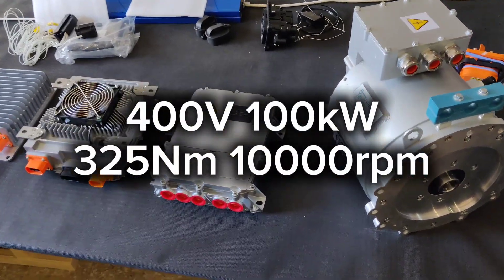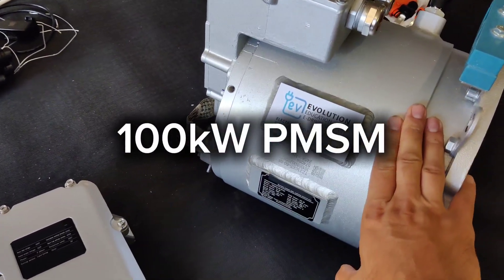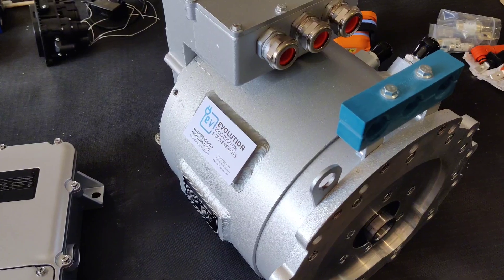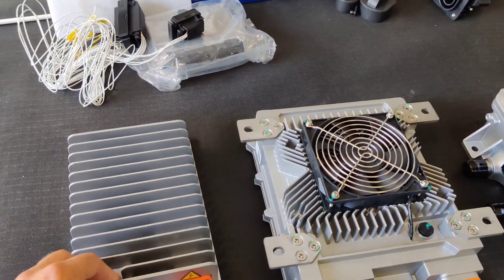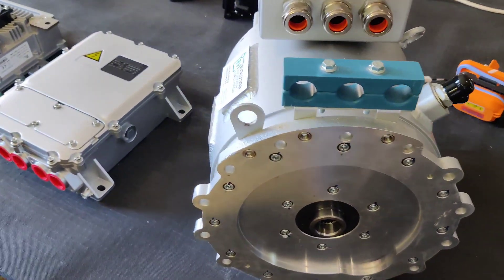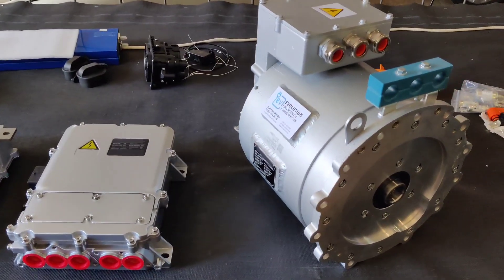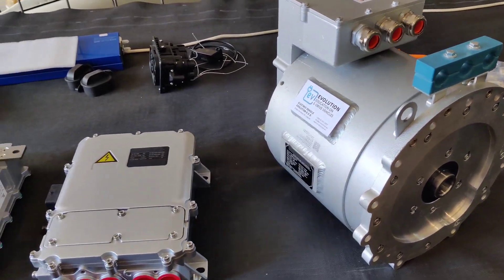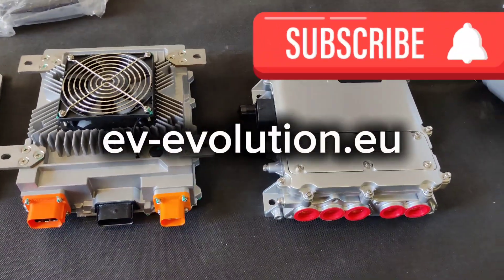400V 100kW 325Nm 10000rpm EV Conversion Kit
400V 100kW 325Nm 10000rpm EV Conversion Kit for sale soon in Europe.